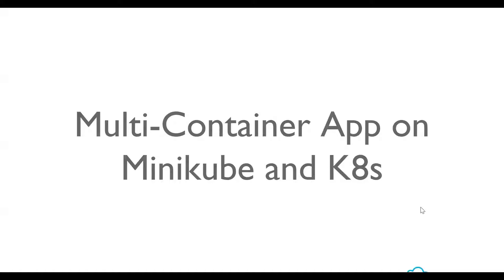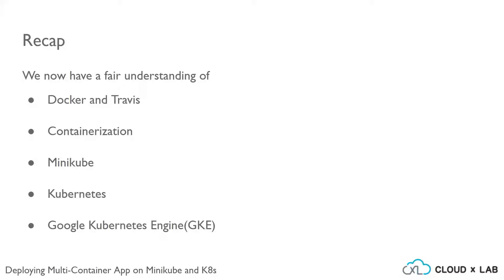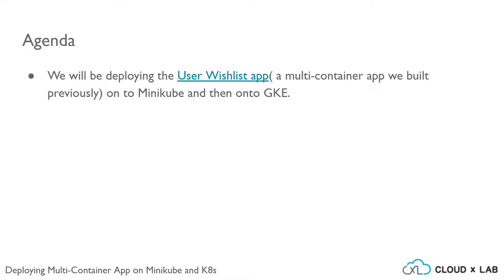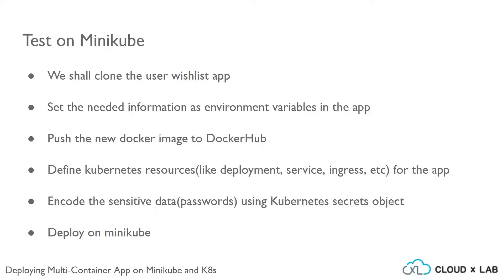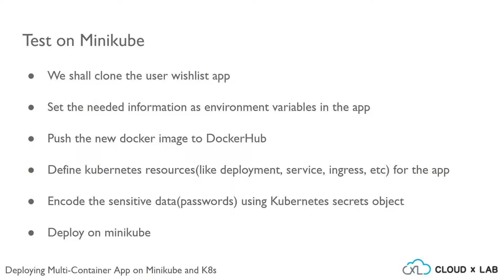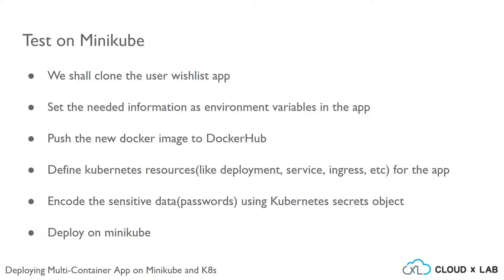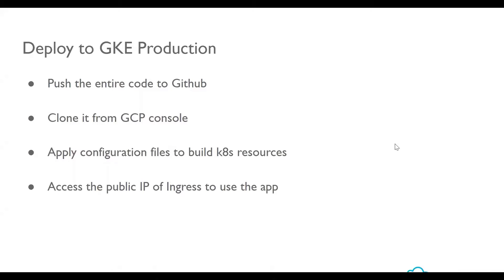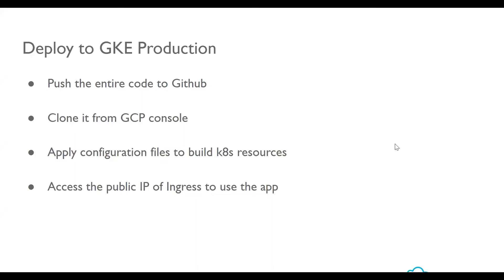1. Introduction to Multi-Container App Deployment on MiniKube and Google Kubernetes Engine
In this video, we will understand what we are going to do in this project series.

Previous Projects:
Deploying Single Container Static App with Docker & Travis CI on AWS Elastic Beanstalk
Deploying Multi Container Flask App with Docker & Travis CI on AWS Elastic Beanstalk
Deploying Single Container Flask app with Docker, Travis CI, AWS RDS & AWS ElastiCache on AWS Elastic Beanstalk
Deploying Single Container Static App on Google Kubernetes Engine In this video, we will understand the goal of this project series.